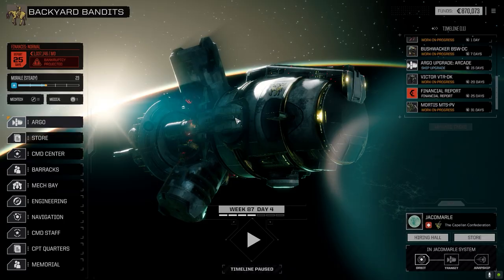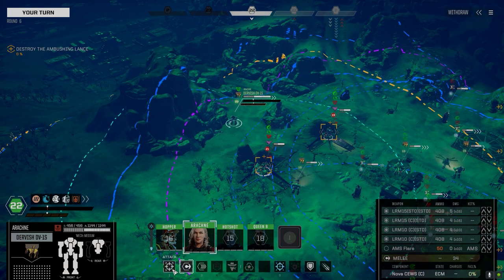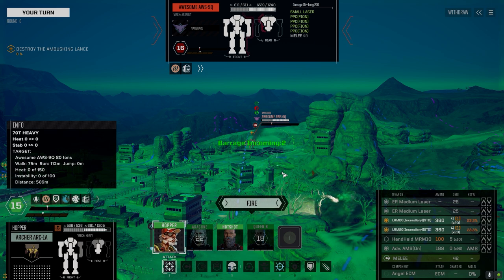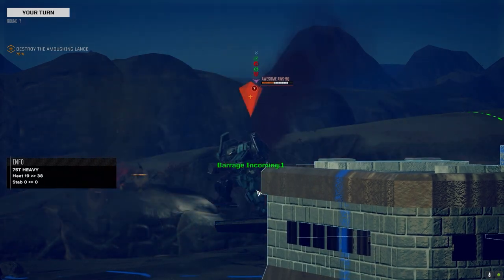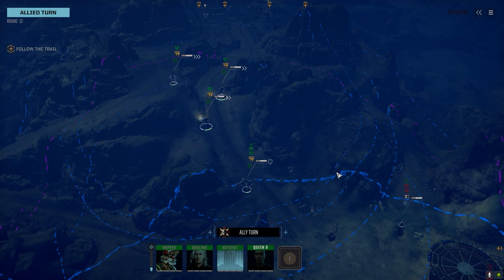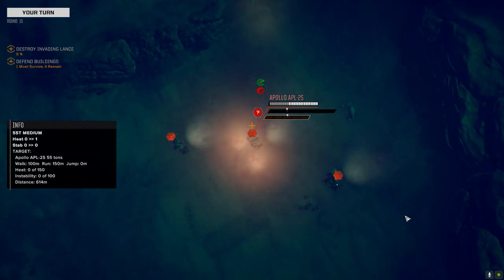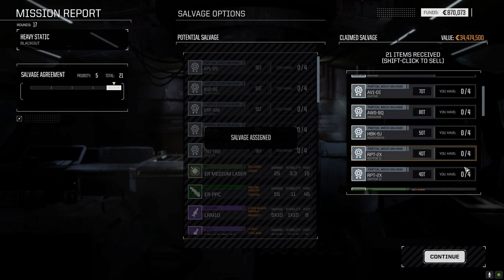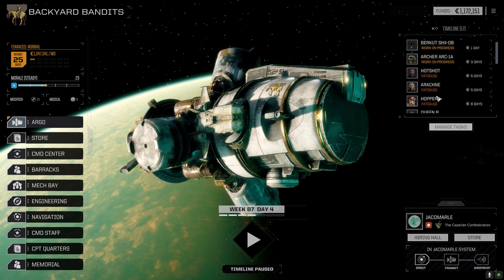Roguetech - Backyard Bandits Ep47